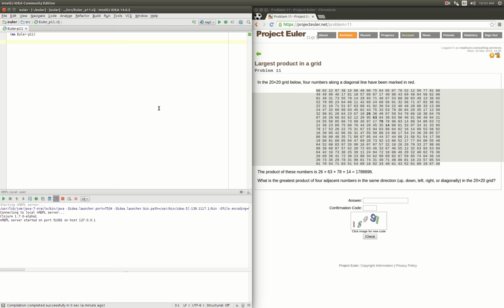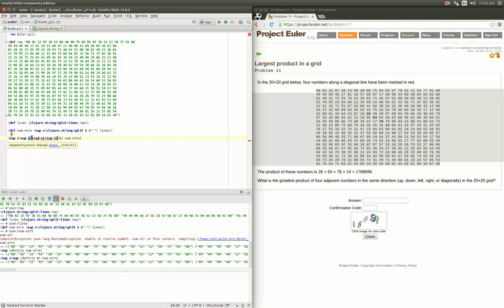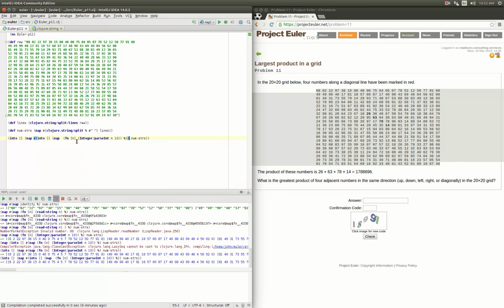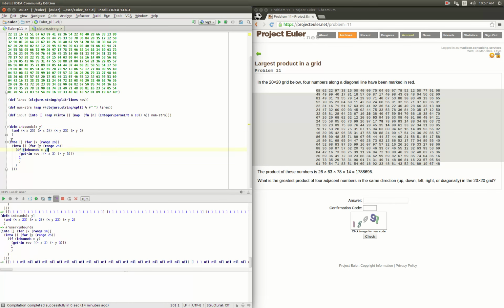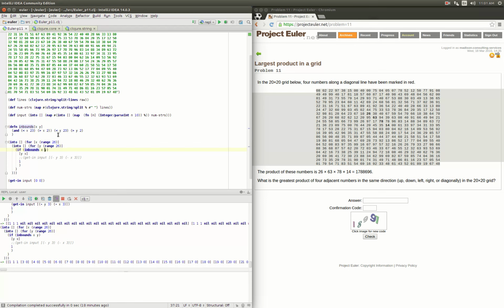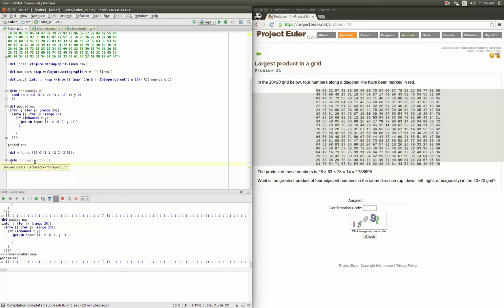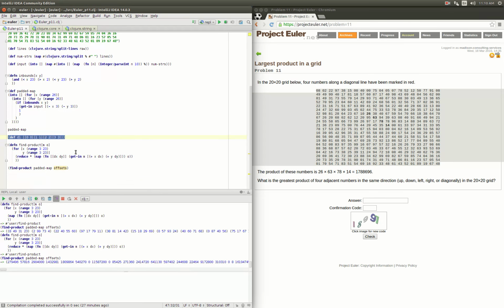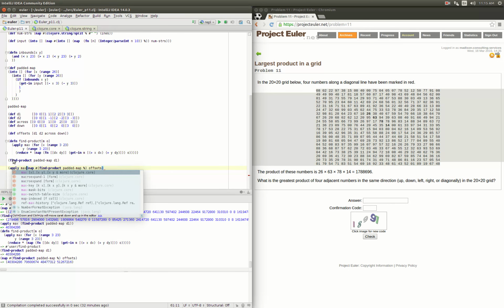Project Euler - Problem 11 - Solved in Clojure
Learn Clojure via Project Euler. Here we fumble our way through finding the max product of adjacent numbers in a matrix.